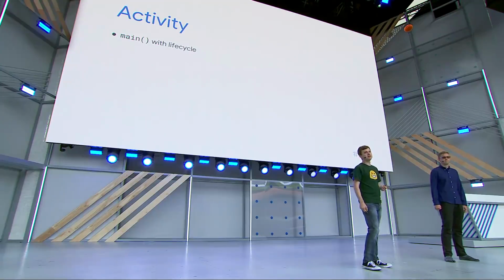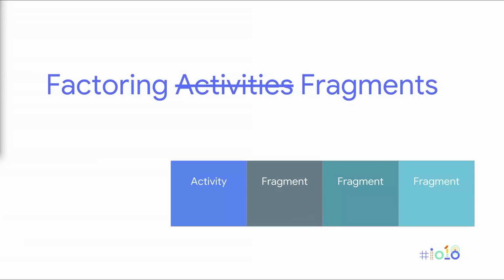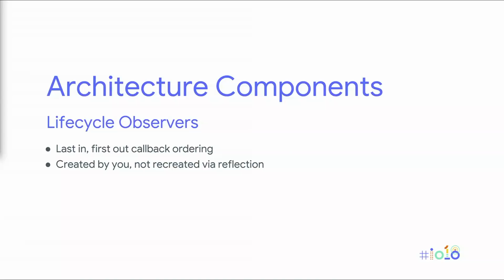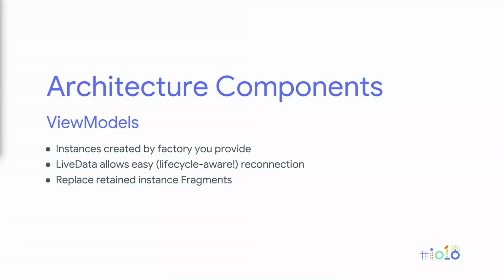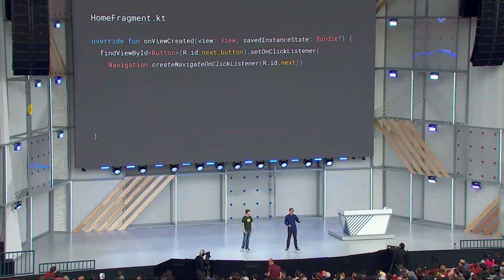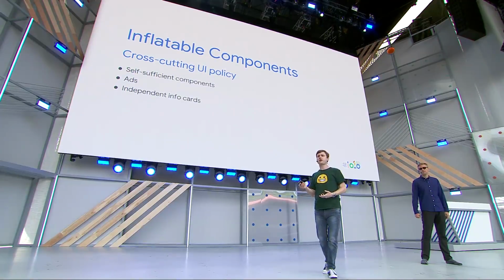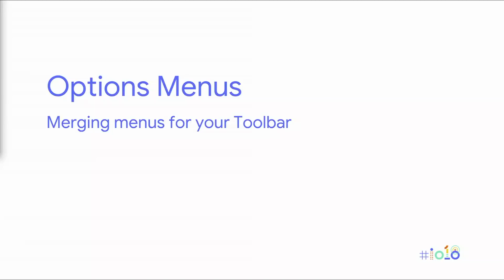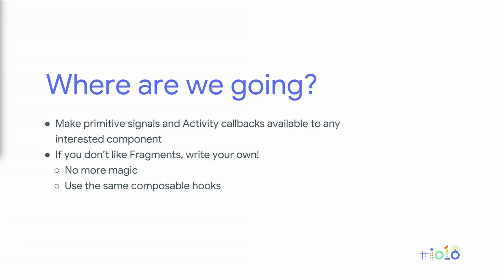Android Jetpack: How to smartly use fragments in your UI (Google I/O '18)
With Architecture Components, the role of fragments has evolved. This session will explore the changing responsibilities of a fragment and talk about ongoing API changes.

io18 event: Google I/O 2018; re_ty: Publish; product: Android - Jetpack; fullname: Adam Powell, Ian Lake; event: Google I/O 2018;